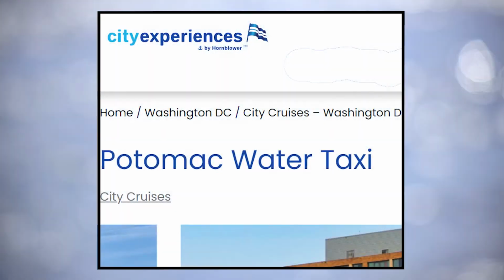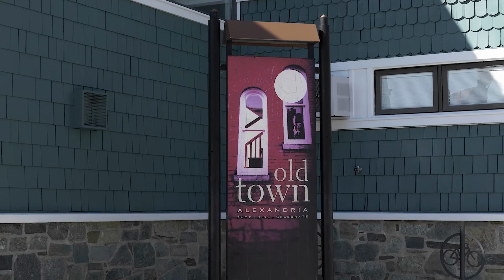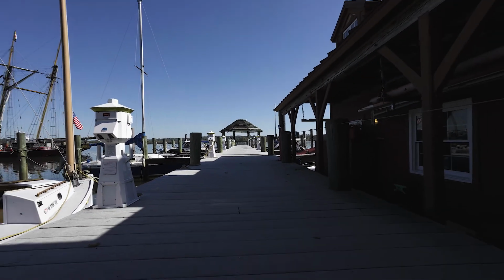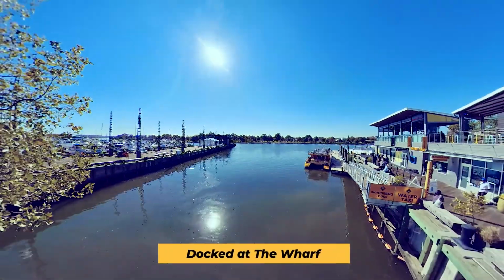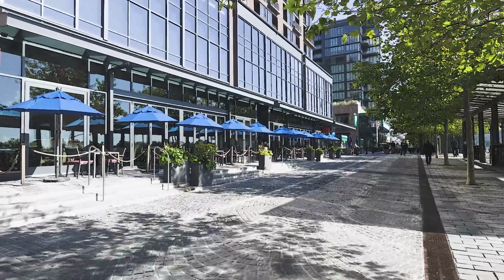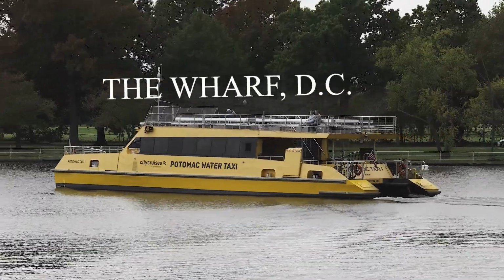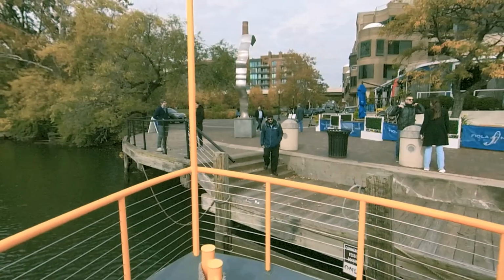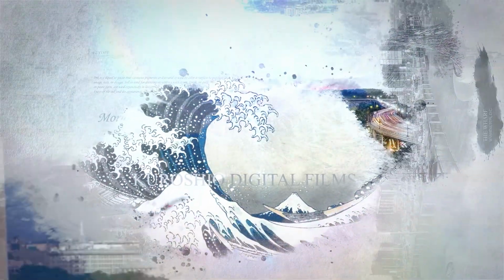Potomac River Water Taxis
Water Taxis are a wonderful way to travel in the Washington, DC area.  They are often overlooked as means of commuting to work or sightseeing.  City Cruises DC operates water taxis to carry riders to and from The Wharf, the Navy Yard, Georgetown, National Harbor and Alexandria. This video includes two trips on the Potomac Water Taxis.  One from the historic Alexandra waterfront to the new Warf complex in Washington, DC.  The other route labeled the monument tour goes from the Warf to Georgetown waterfront park.